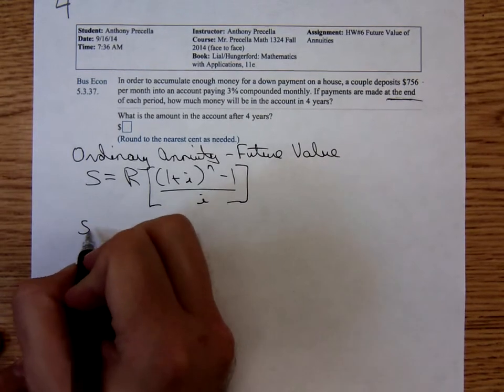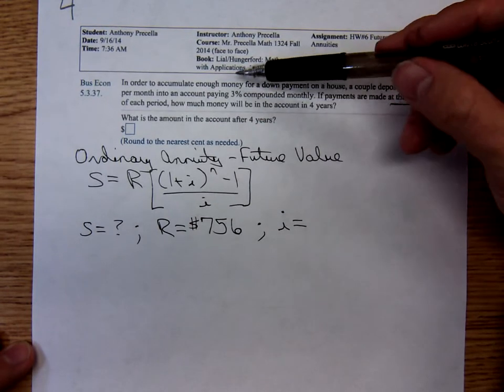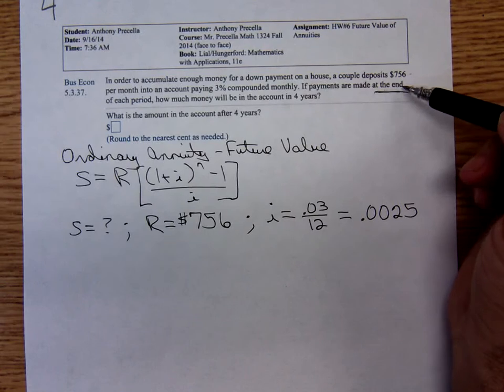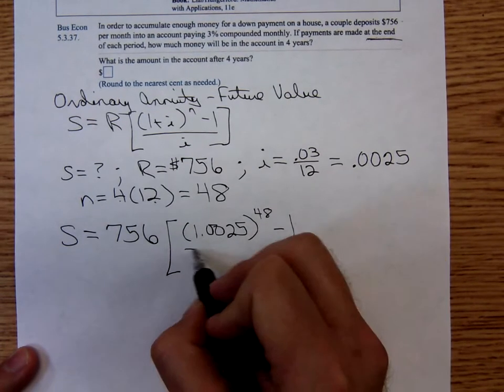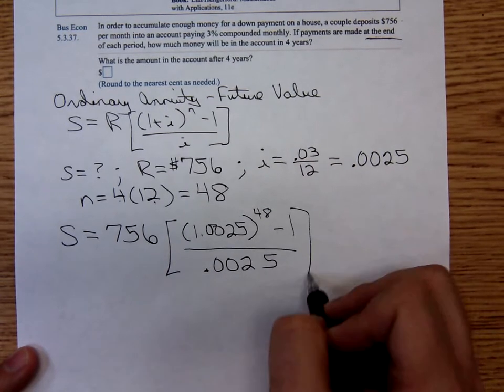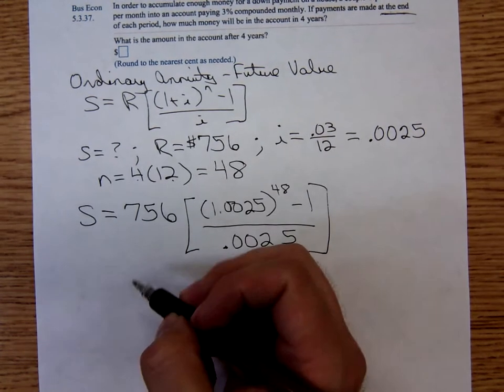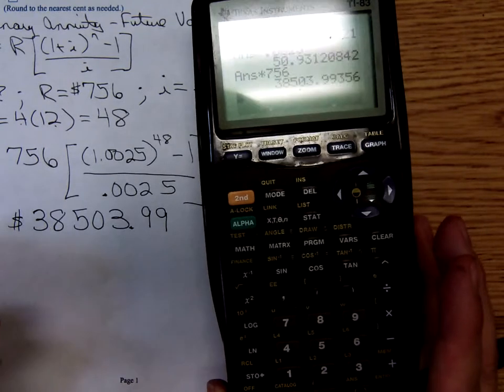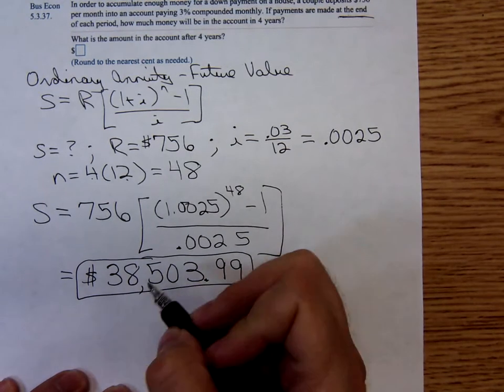MATH 1324 Future Value of an Ord Ann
This is Tim working an example using the Future Value of an Ordinary Annuity Formula for his Math 1324 class.